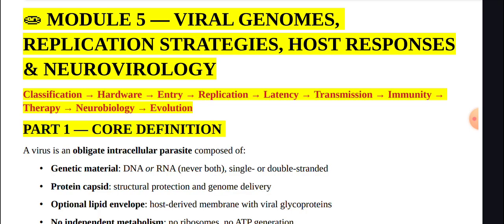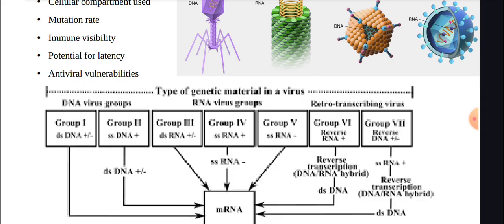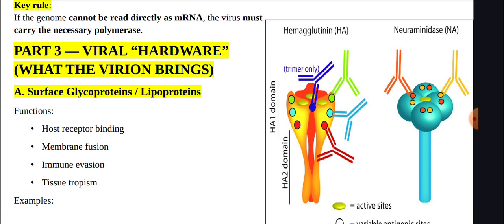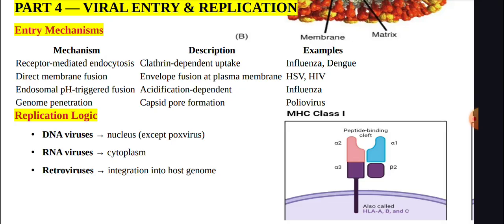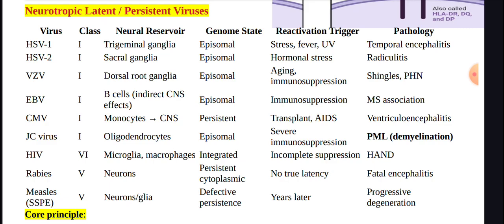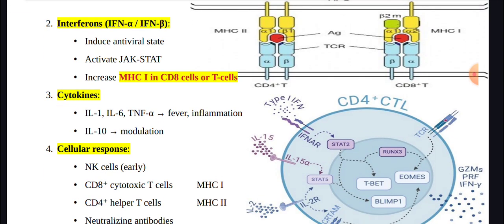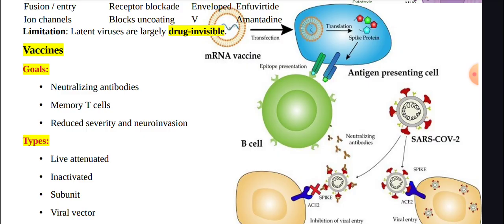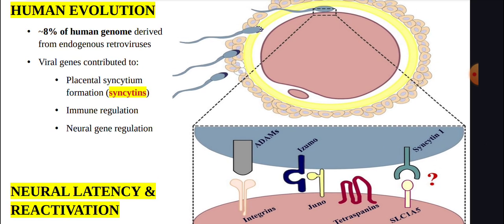Microbiology 05 viruses